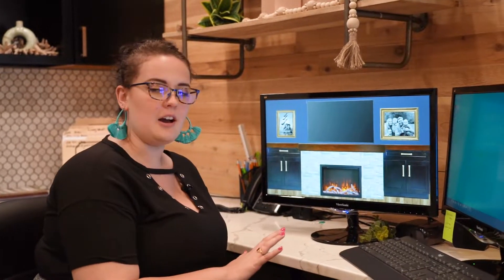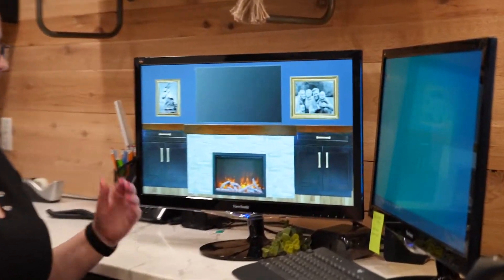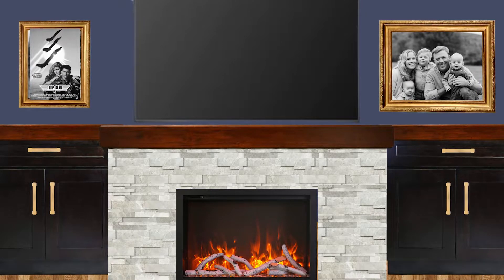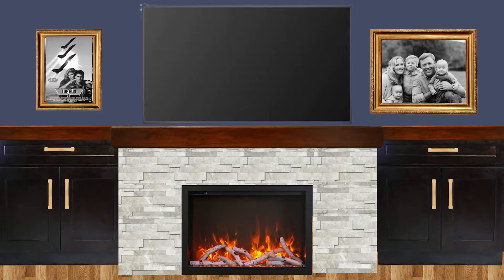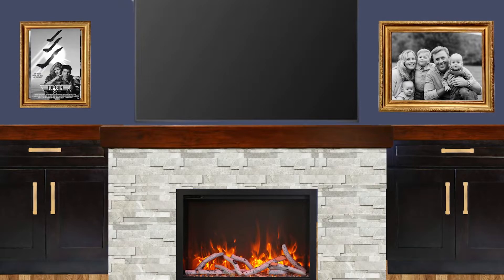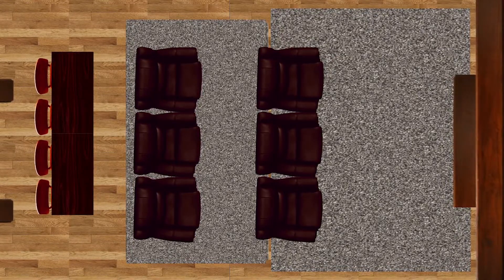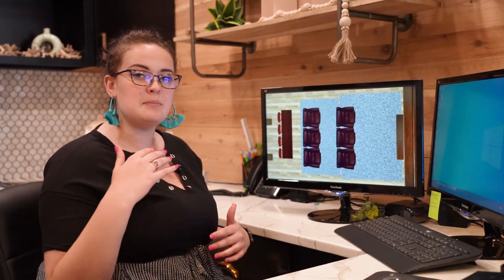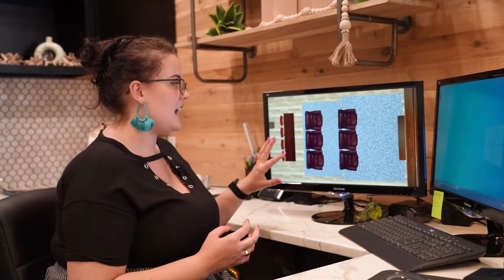Subtle Color Kitchen Combination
We are loving this beautiful kitchen combination Madi put together today! It has some pops of color but not *too much* for those of you that are nervous about adding too much color!

It's playful but stil very elegant! ✨